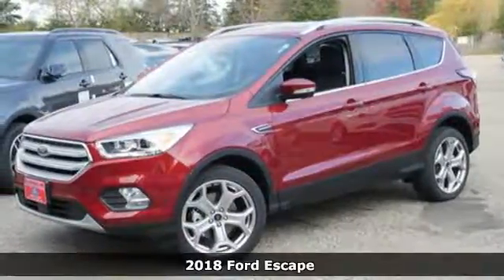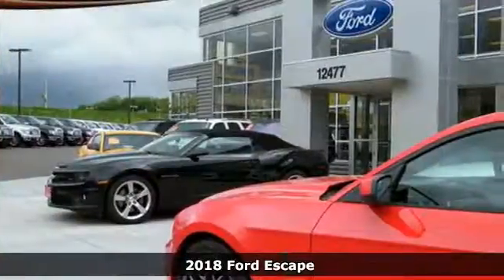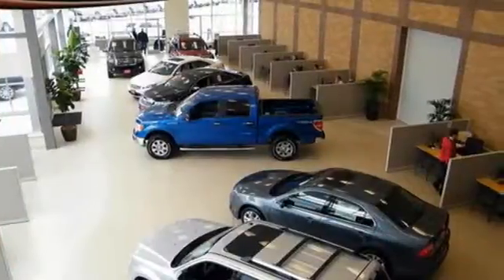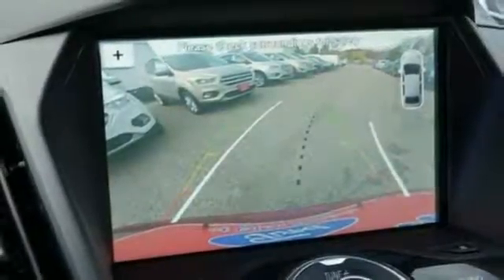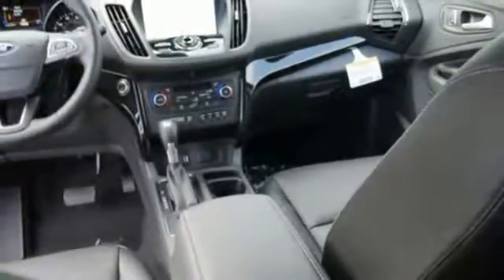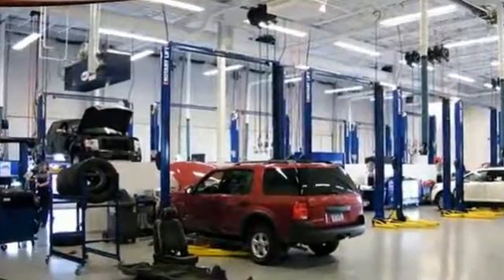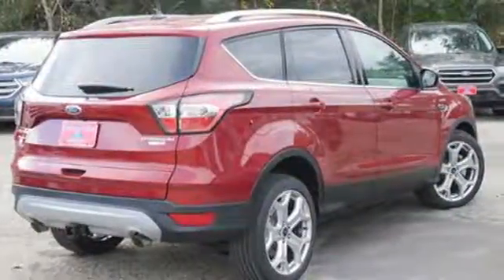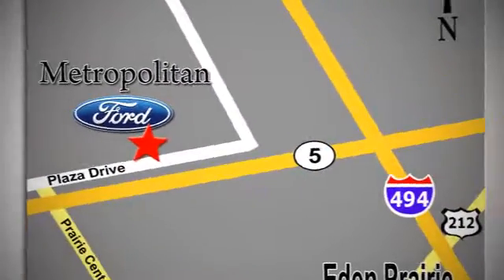New 2018 Ford Escape Minneapolis MN Eden Prairie, MN #186653 - SOLD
Year: 2018
Make: Ford
Model: Escape
Trim: Titanium 4WD
Engine: 2.0 L 4 Cyl. Cyl.
Transmission: Automatic
Color: RUBY RED
Interior: CHARCOAL BLACK
Stock #: 186653
VIN: 1FMCU9J91JUA31055

Address:
12477 Plaza Drive